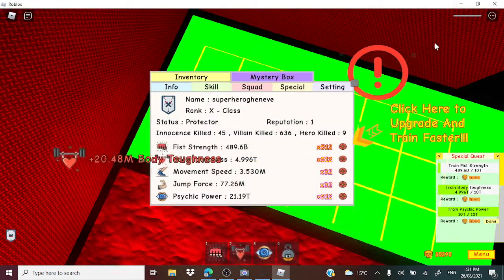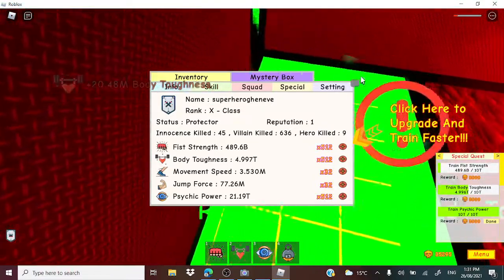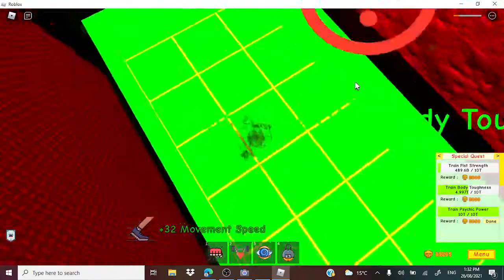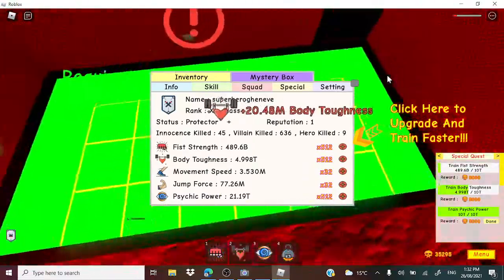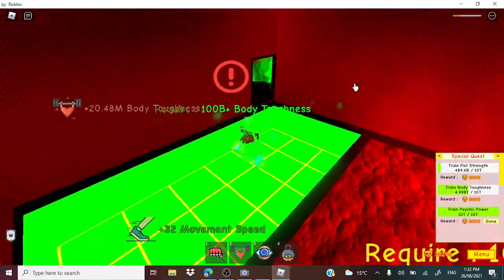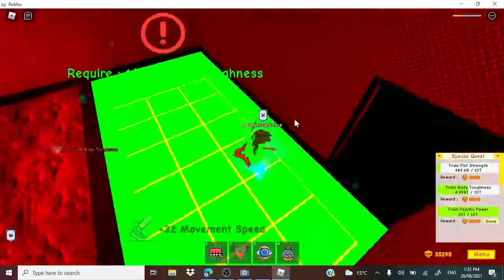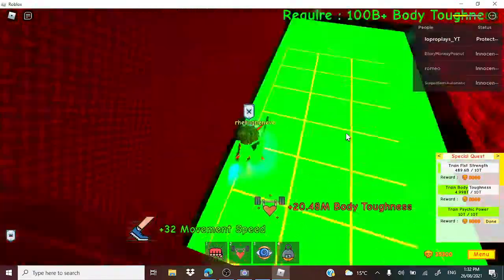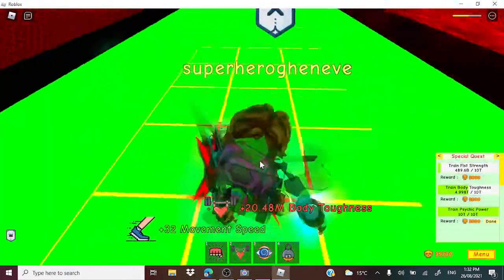Getting 5T Body Toughness in Roblox Super Power Training Simulator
Lets get 50 likes in this video pls